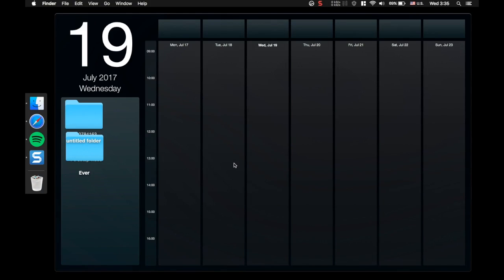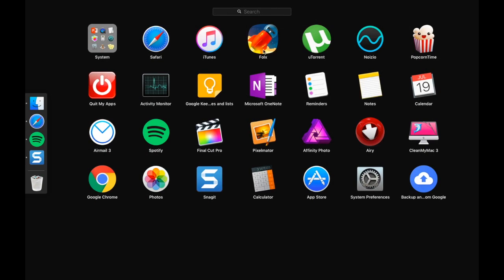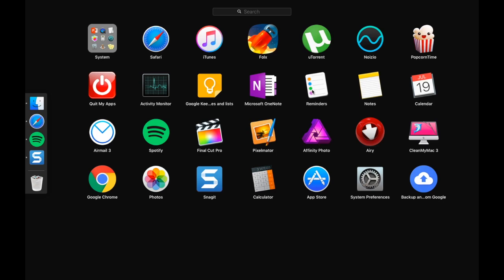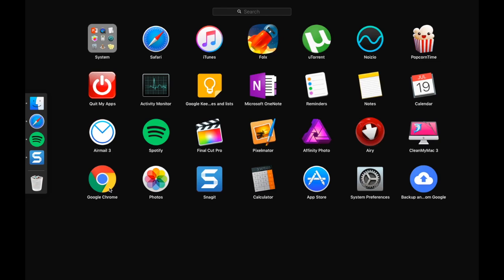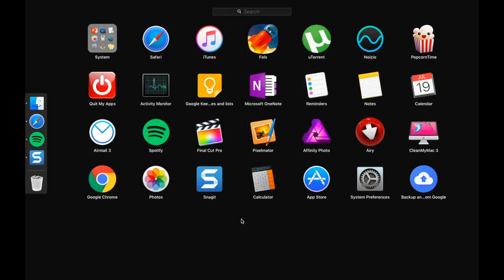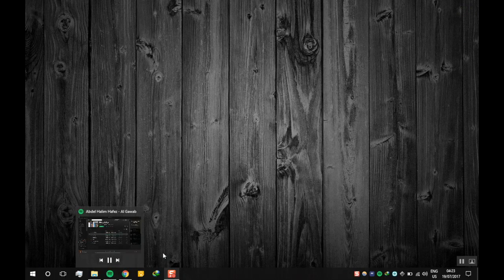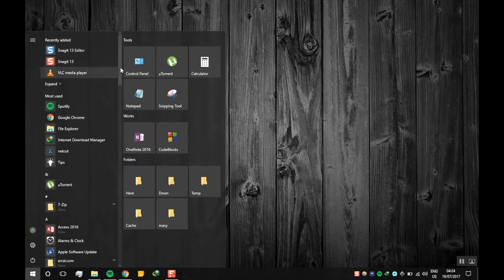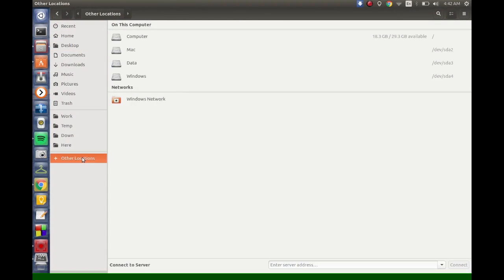MacBook Air Setup - late 2017